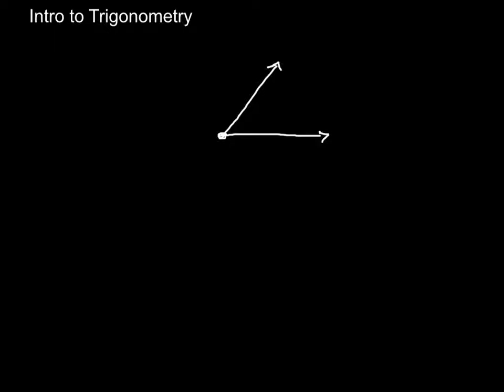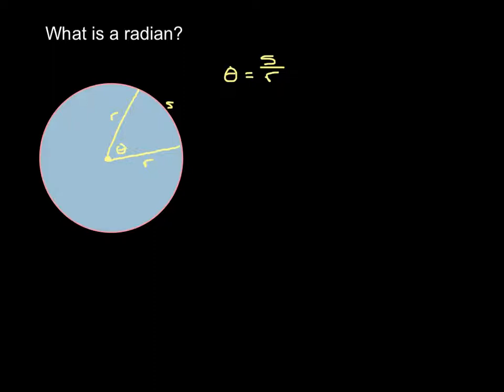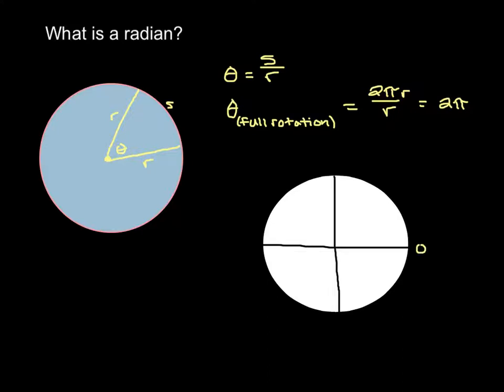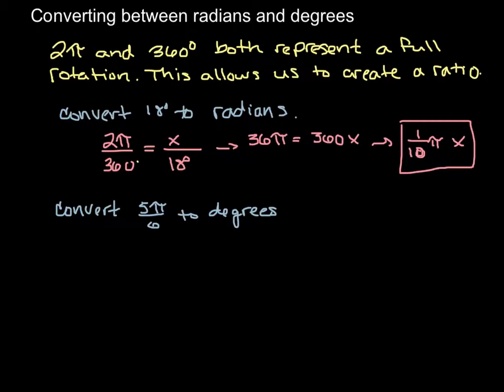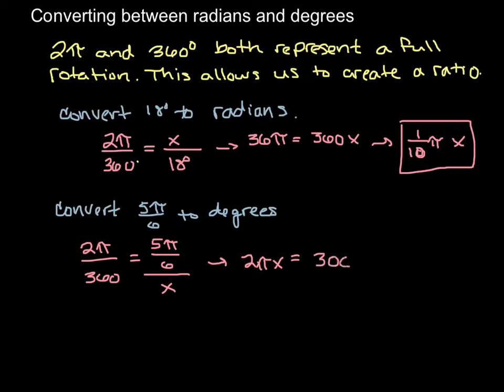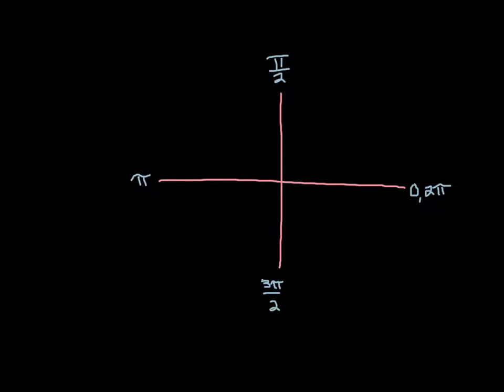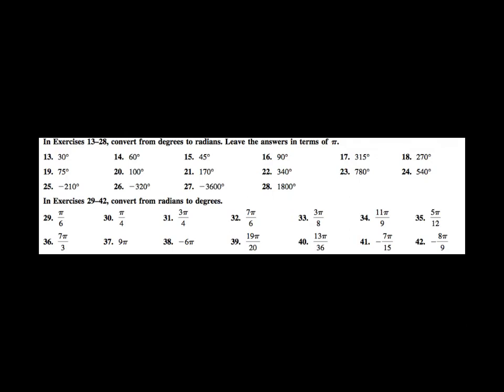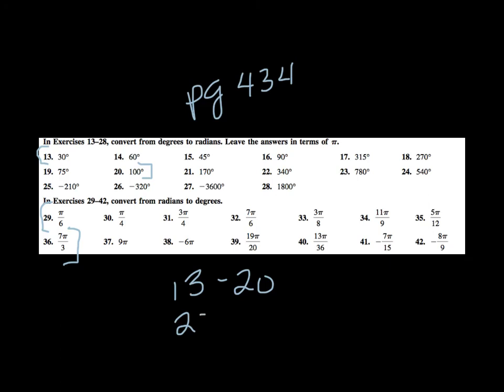Precalculus Intro to Trig